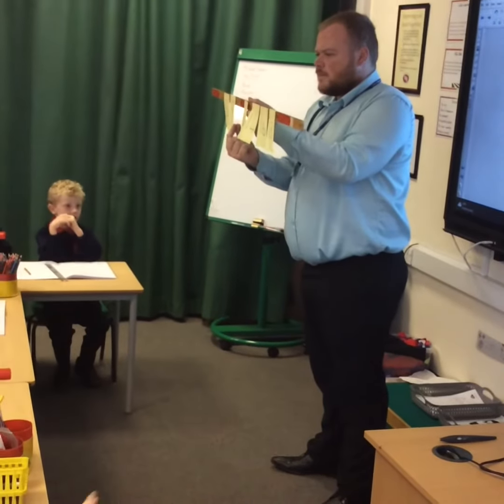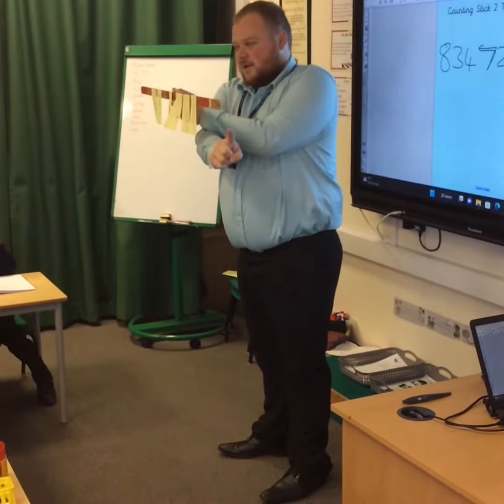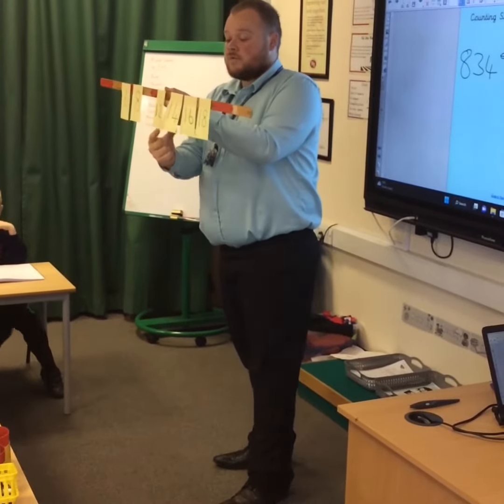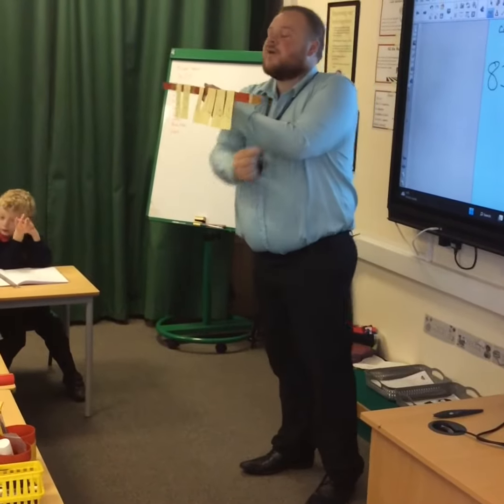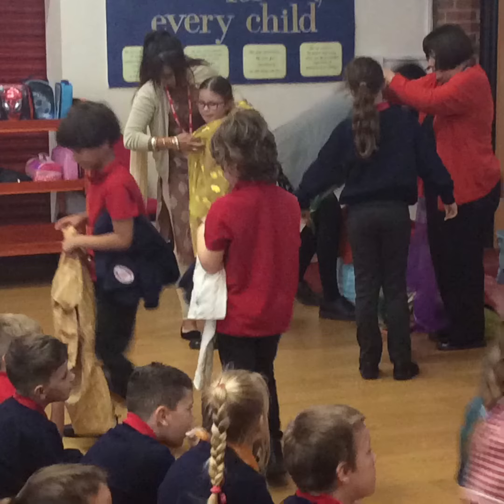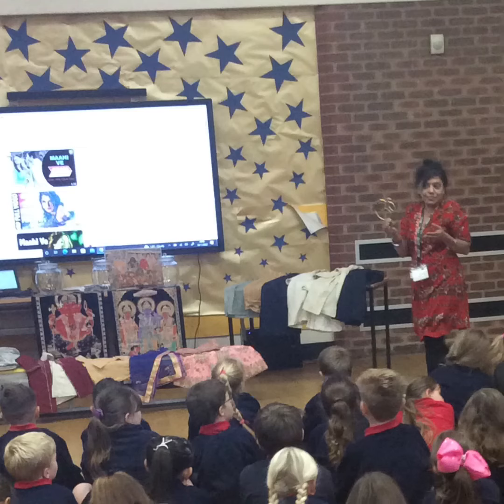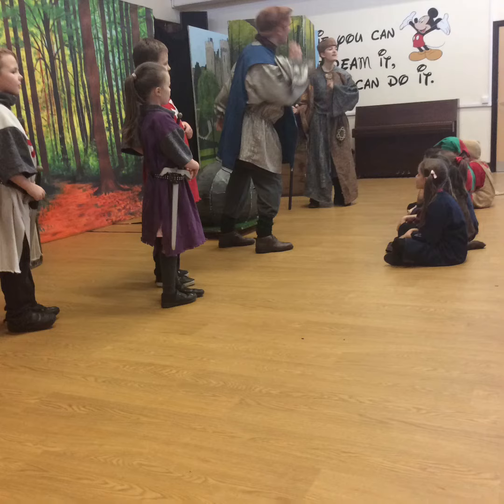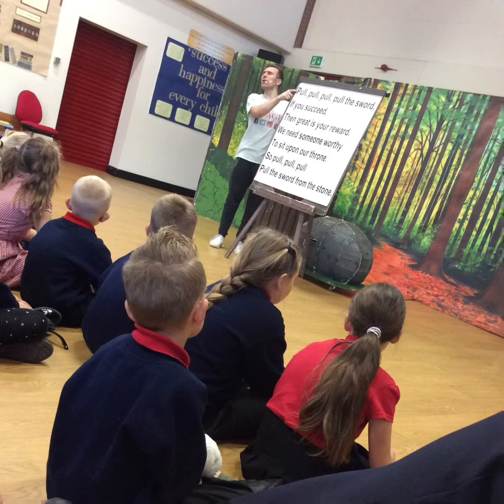Year 3 18.11.22